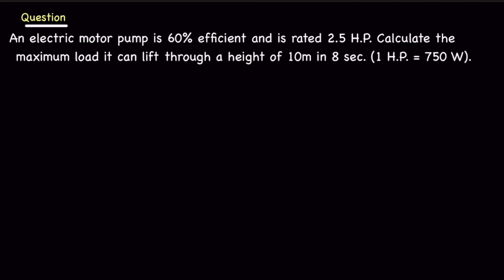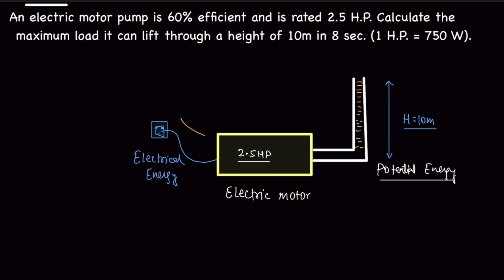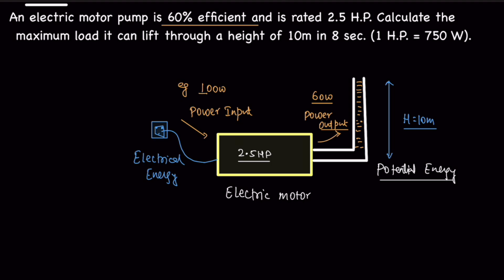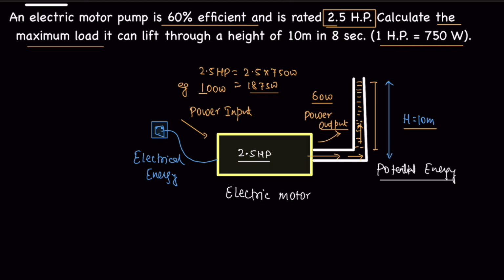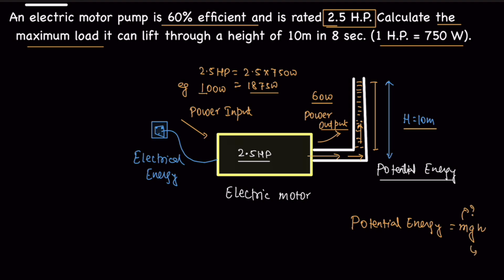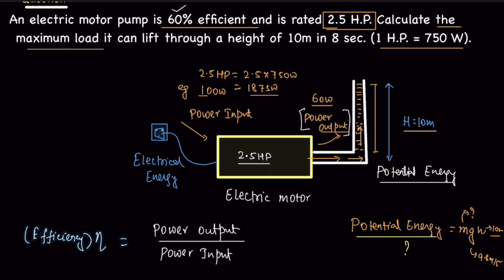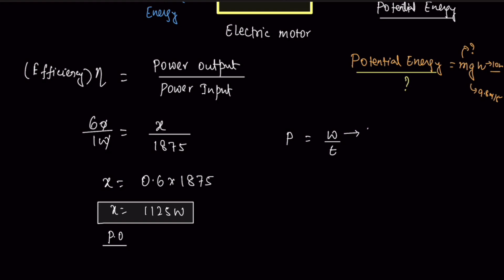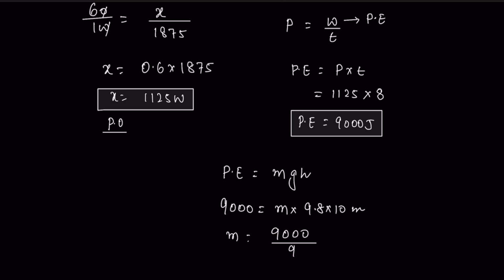An electric motor pump is 60% efficient and is rated 2.5 H.P. Calculate the maximum load it can..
An electric motor pump is 60% efficient and is rated 2.5 H.P. Calculate the maximum load it can lift through a height of 10m in 8 sec. (1 H.P. = 750 W). @study-Doubt